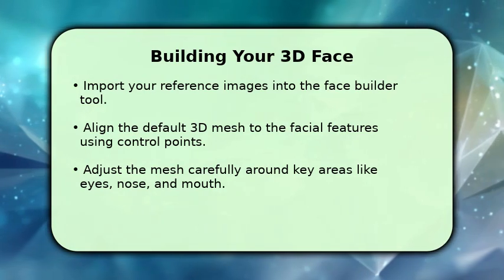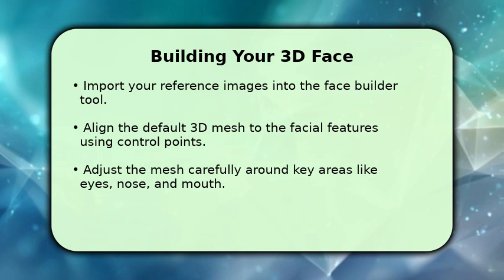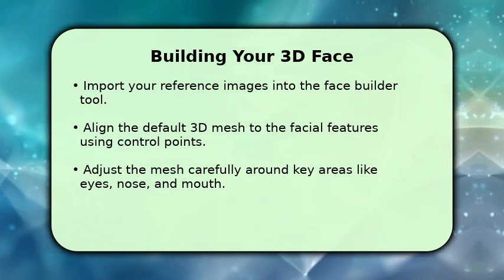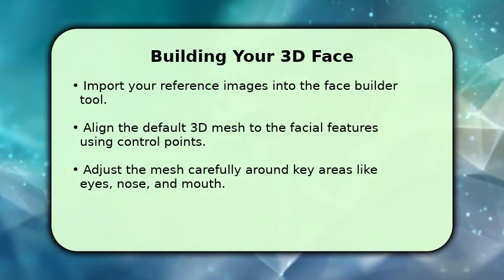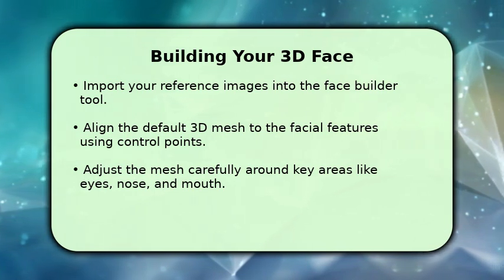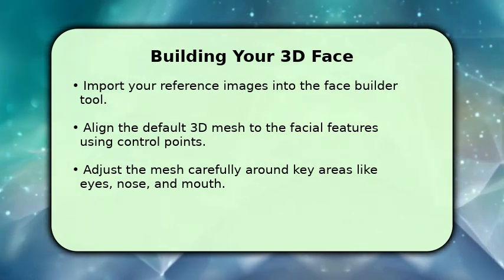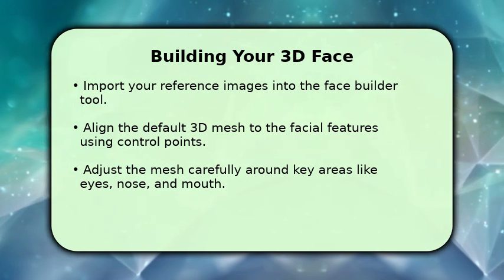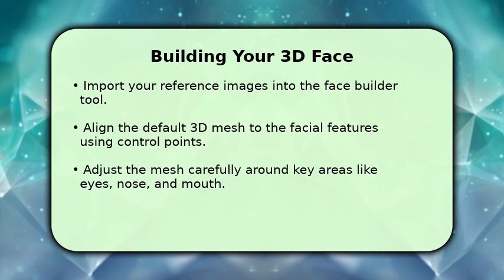How to Make a Face Builder (New 2025)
▸ (t) Learn how to create a face builder from scratch in 2025. This video will cover the basics of building a face builder, including design principles and coding techniques. Whether you're a beginner or an experienced developer, this tutorial is perfect for anyone looking to improve their skills.